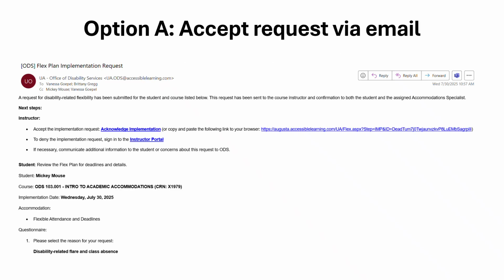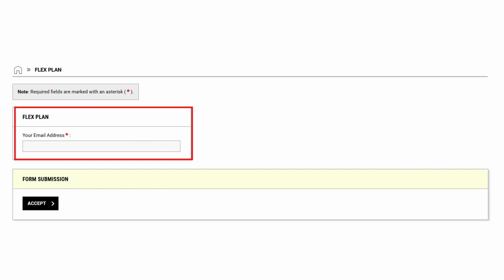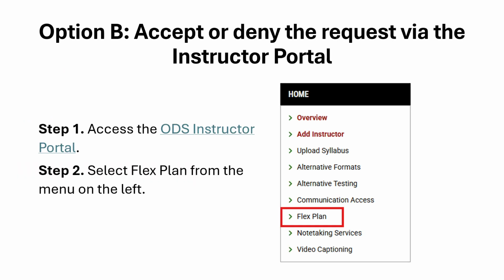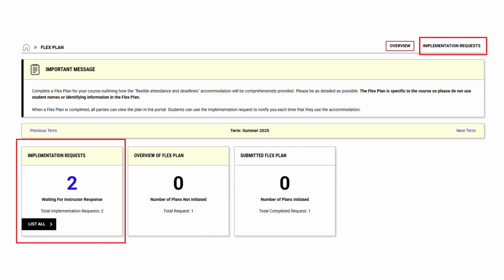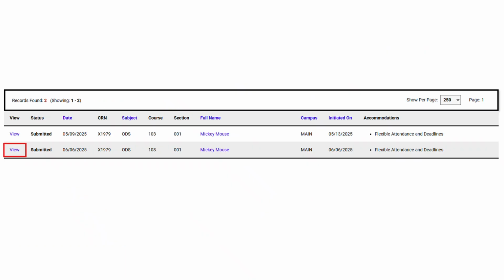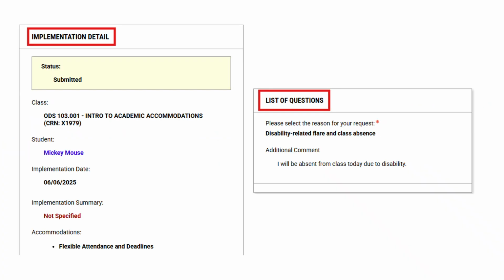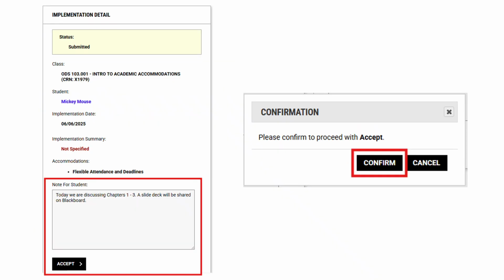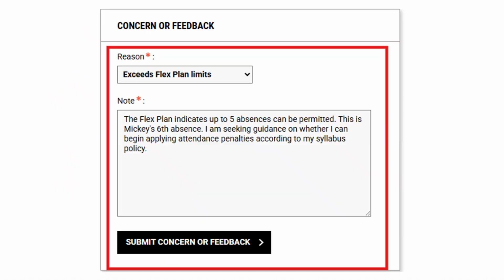Flex Plan Implementation Tutorial for Instructors